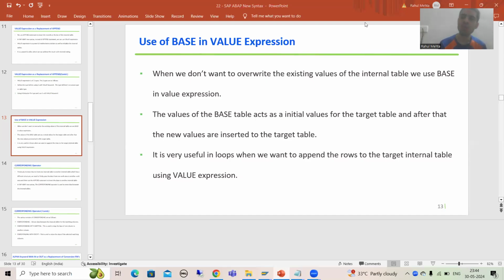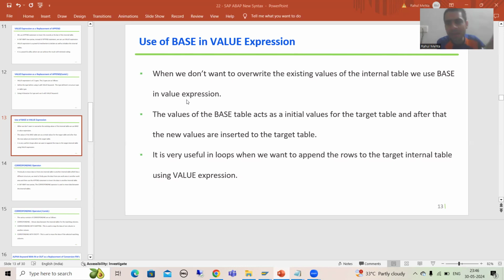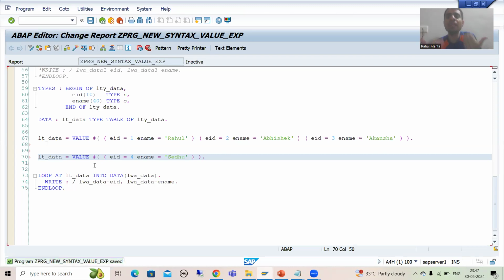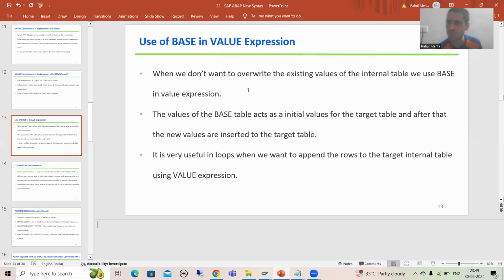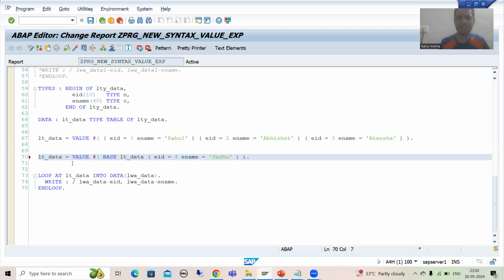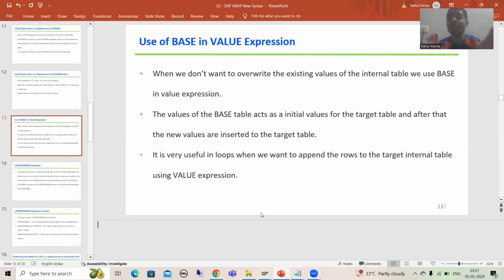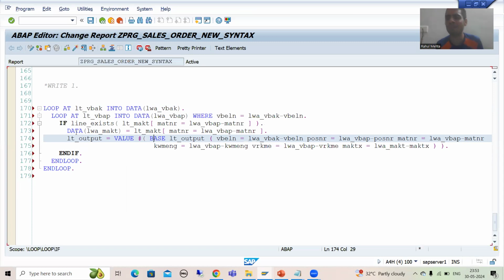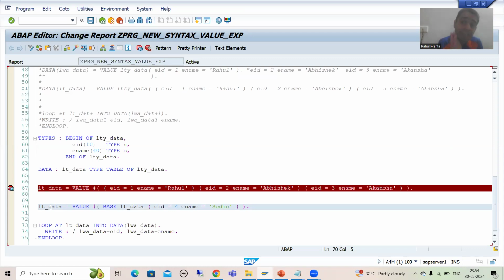14 - SAP ABAP New Syntax - Use of BASE in VALUE Expression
-Practical Demonstration of Using BASE in the VALUE Expression.